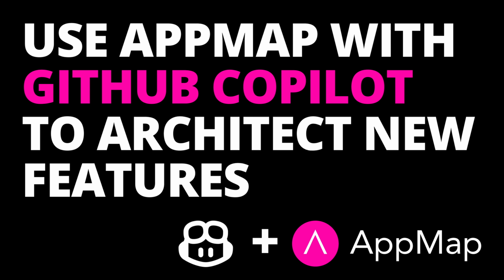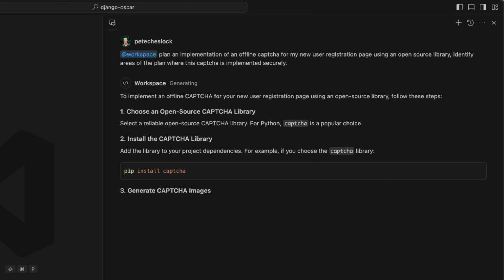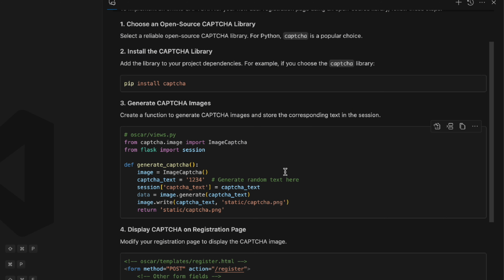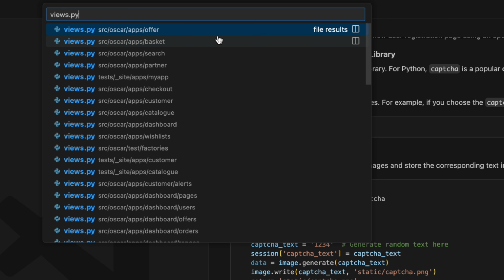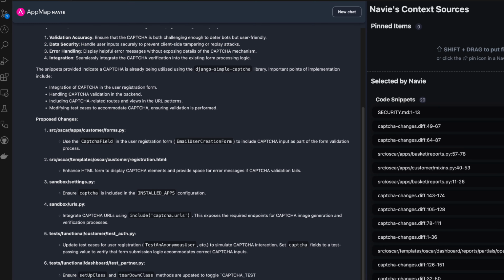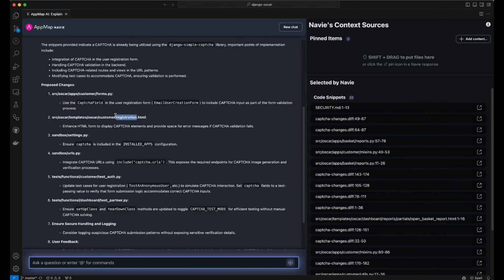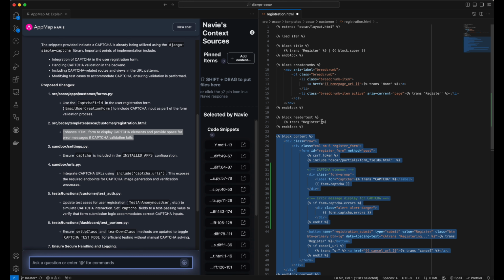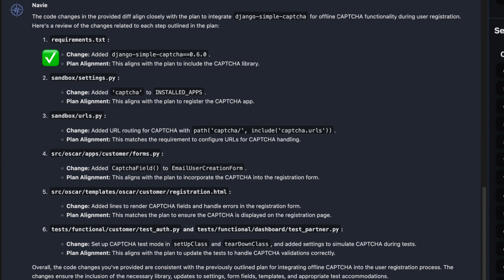Use GitHub Copilot and AppMap Navie to architect new software features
In this tutorial, we walk through using GitHub Copilot and AppMap to plan and implement a new feature in a Django shopping site. Learn how to use Copilot to generate code suggestions and how AppMap Navie provides a detailed architecture plan based on your application's context. Follow along to see how these tools work together to streamline feature development and ensure code changes align with the plan.